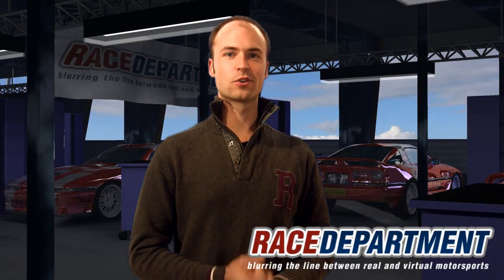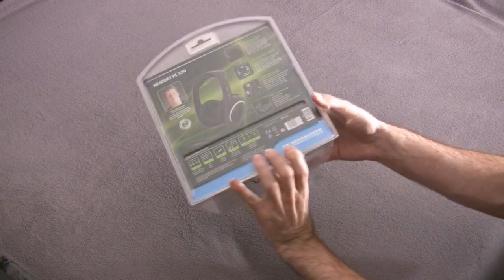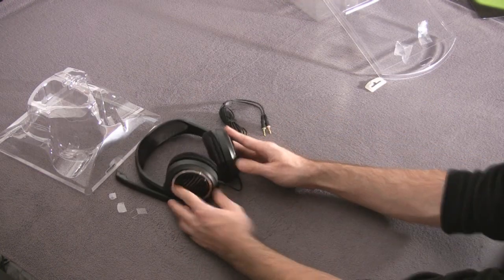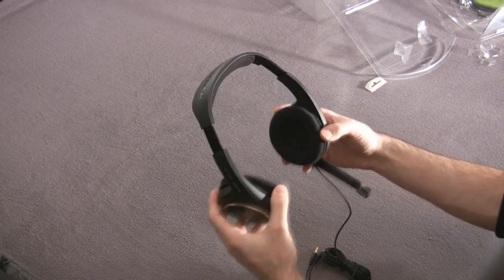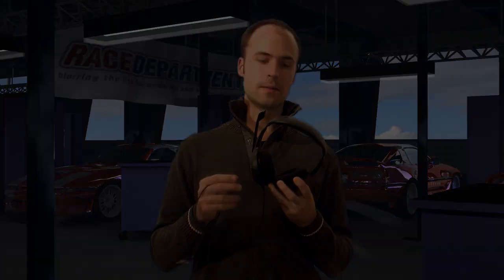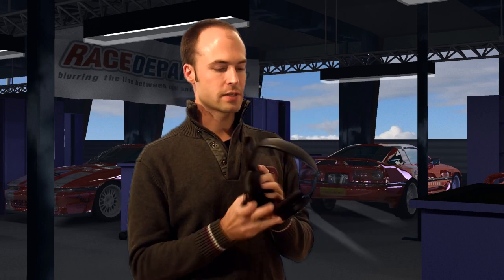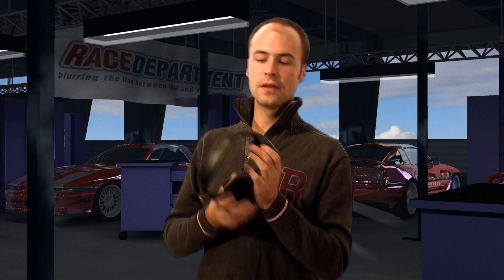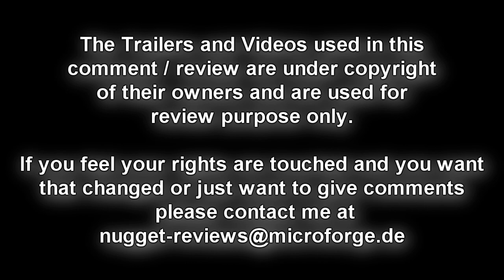Sennheiser PC 320 Review - Part 1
Hey folks,

in the todays episode I go through the first part of the review about the Sennheiser PC320. A brand new headset for the midrange price segment.